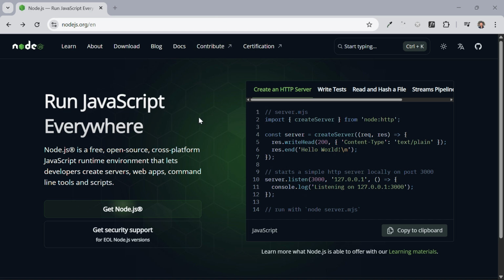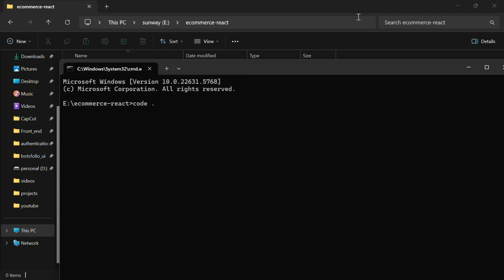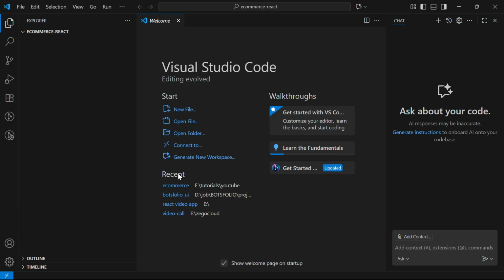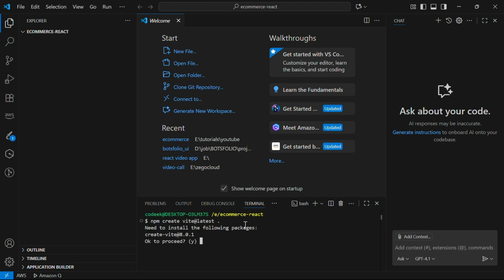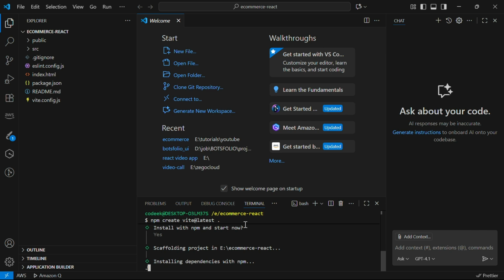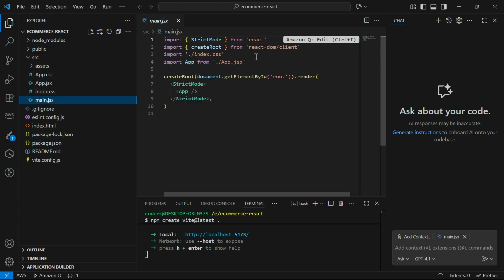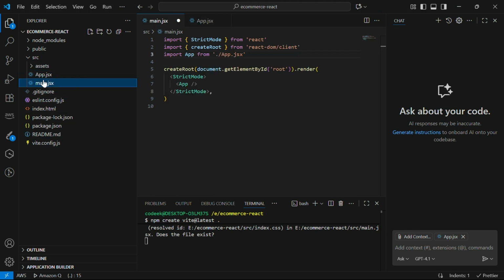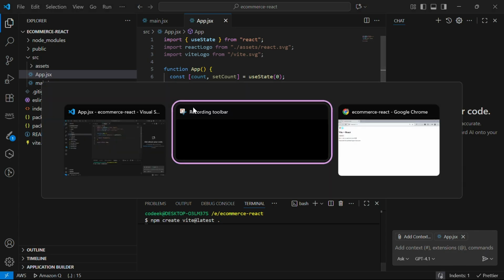Part 2: React Setup - Ecommerce In React & Modern Stacks with AI Agent - 2026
🚀 Welcome to Part 2: React Setup - Ecommerce in React & Modern Stacks with AI Agent - 2026

In this video, we'll set up our production-grade Ecommerce application using React. We'll initialize the project, organize the folder structure, and install the dependencies needed to build a scalable online store.

🔥 What you'll learn:
• React  Setup